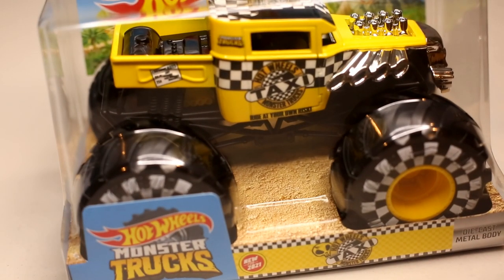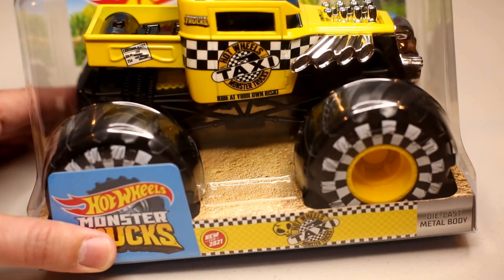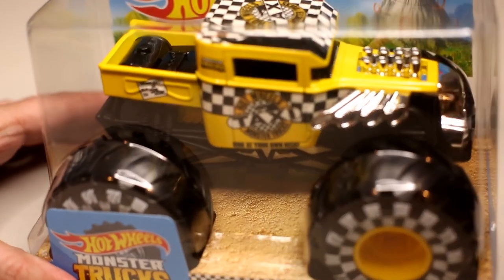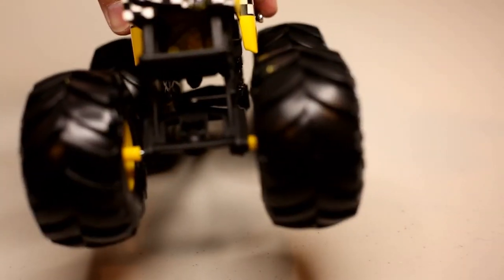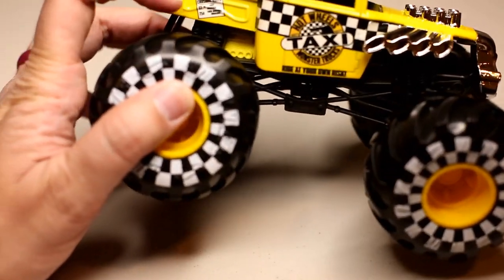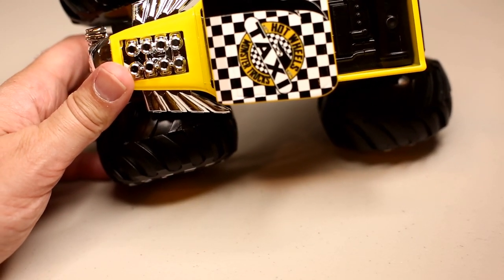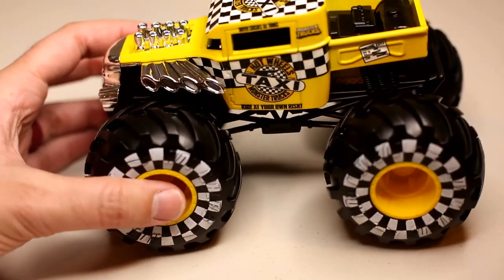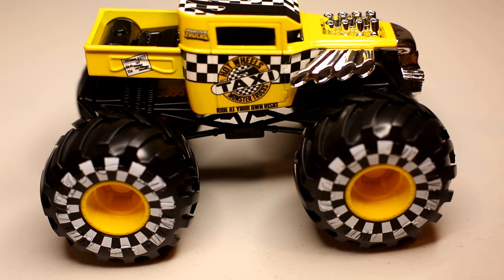Bone Shaker!! 1:24 Scale Hot Wheels Monster Trucks Taxi!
Please let me know if this truck is a Hero, or a Zero...  Thanks!